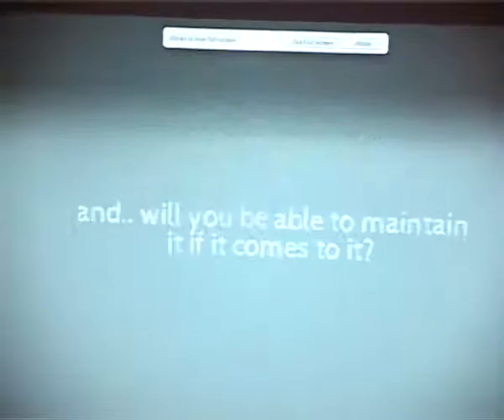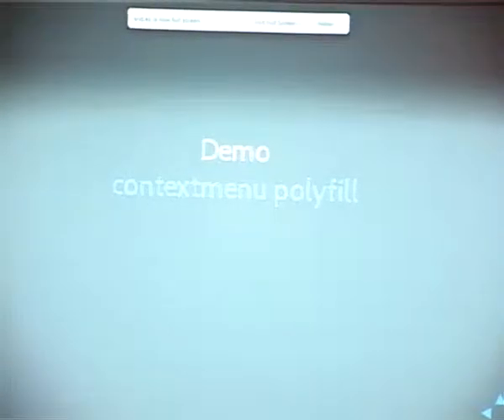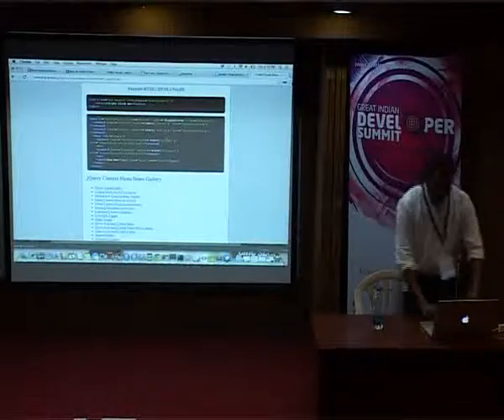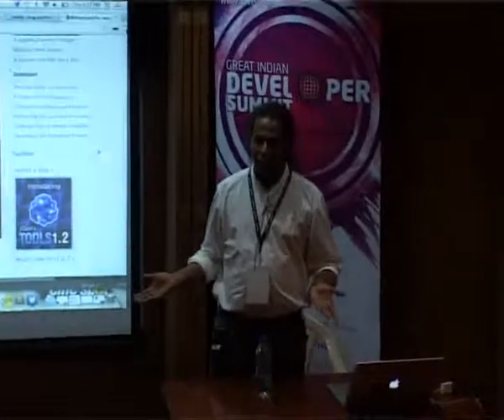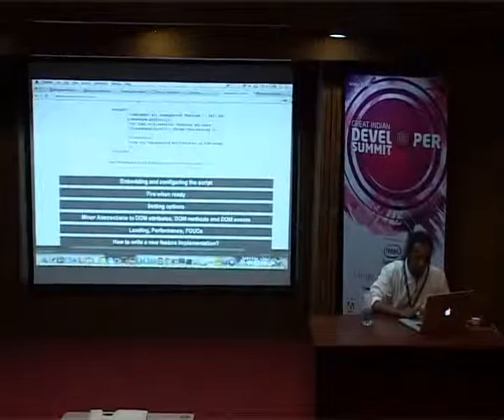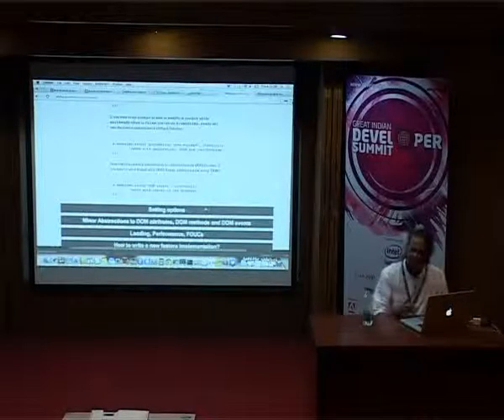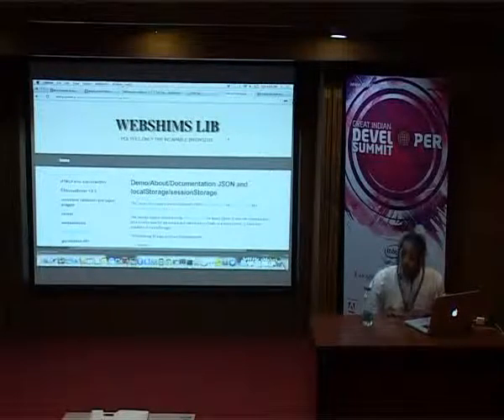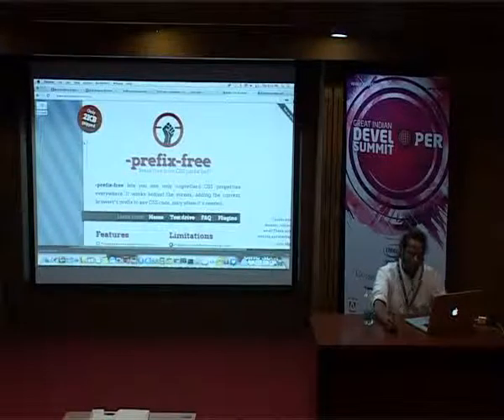Creating Polyfills - Support the Unsupported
Speaker: Harish Sivaramakrishnan

Does browser fragmentation annoy you? If yes, what are you doing about it? This session will help you understand all that goes behind building usable and high performance polyfills for unsupported features on browsers. The mission of this session would read as - "There is a polyfill for that!"